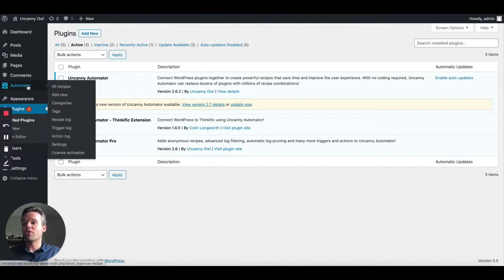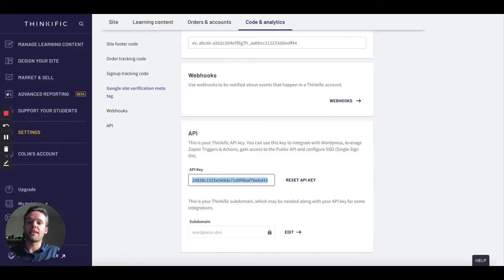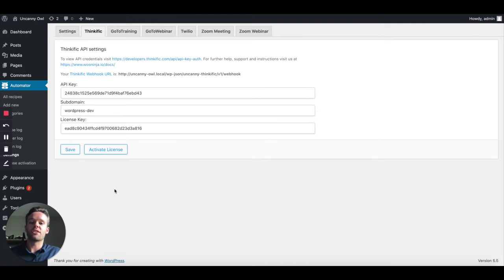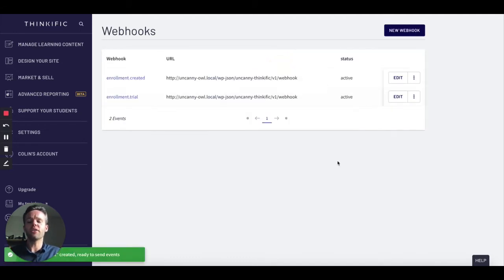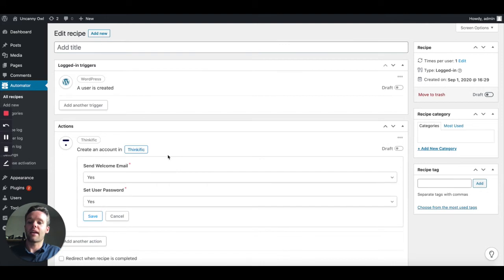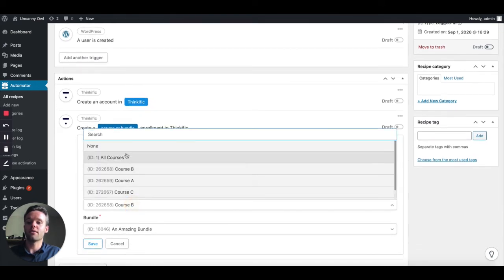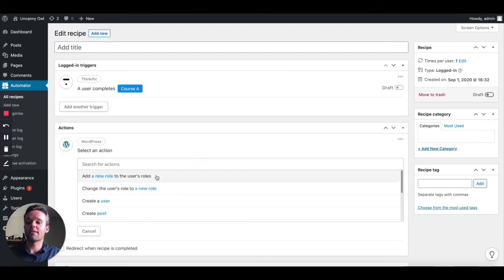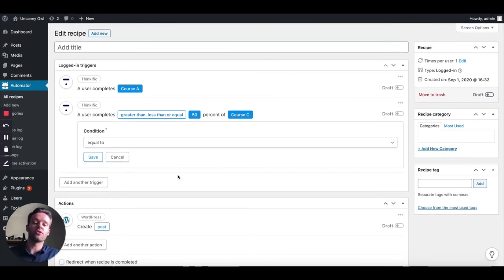Connecting WordPress to Thinkific without Zapier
In this video, we'll use Uncanny Automator to connect WordPress to Thinkific. No need for costly third-party systems like Zapier or Automate.io.

With Uncanny Automator and WooNinja, you can link your Thinkific LMS to WordPress and beyond. Enrol students, create accounts, send congratulations on course competition and thousands of other recipes all without leaving your WordPress dashboard.